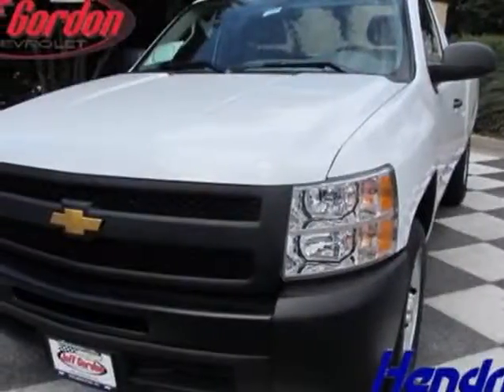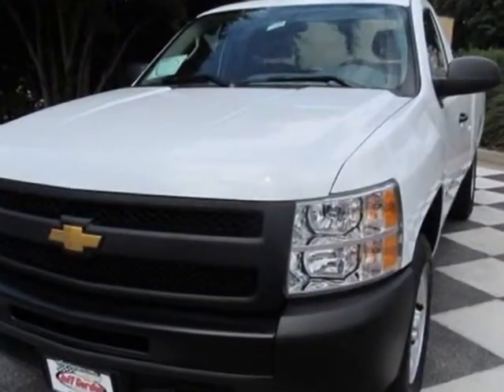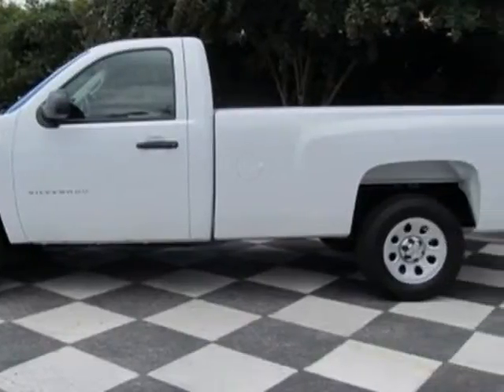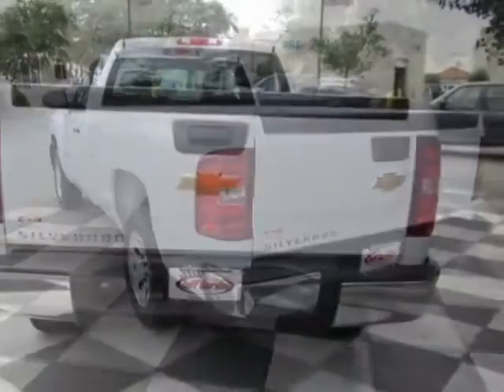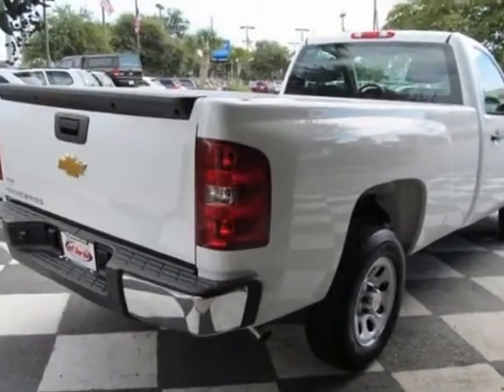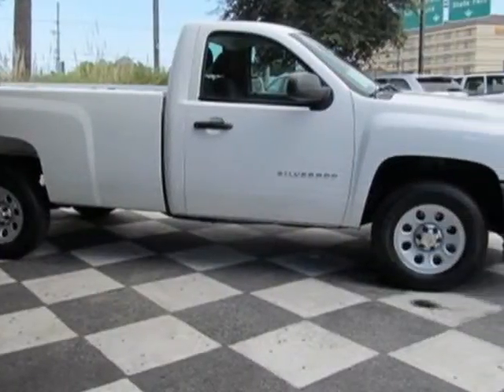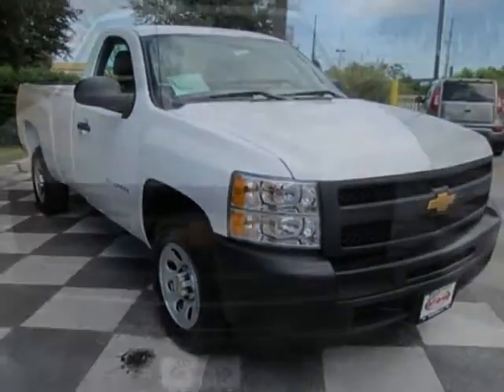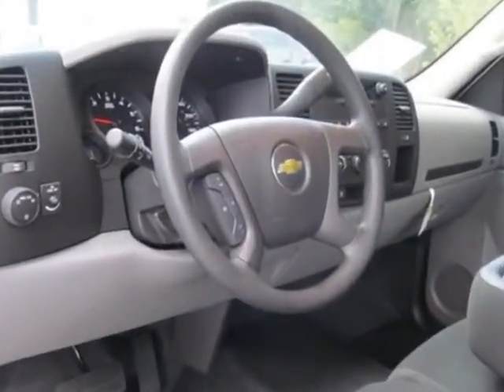2013 Chevrolet Silverado 1500 2WD Reg Cab 133.0" Work Truck Truck - Wilmington, NC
Jeff Gordon Chevrolet, Wilmington, NC - Chevrolet Silverado 1500 Long Box 2-Wheel Drive Work Truck